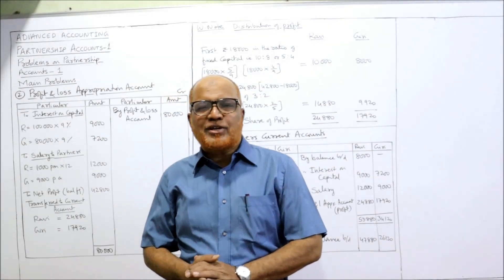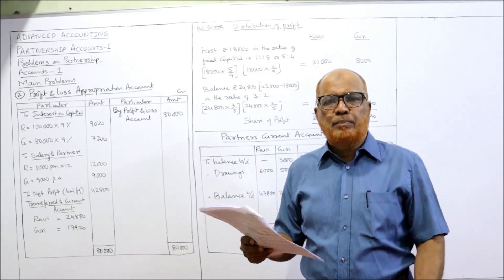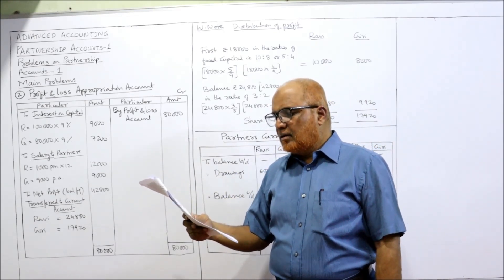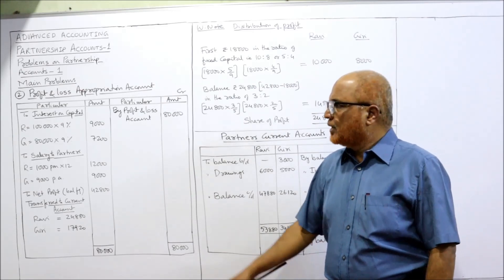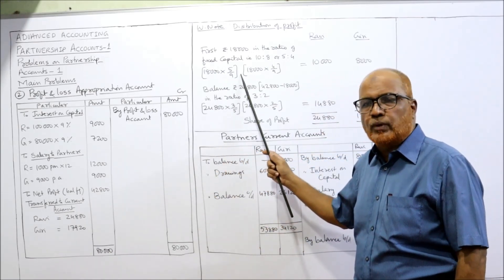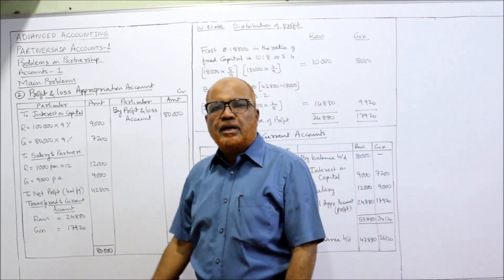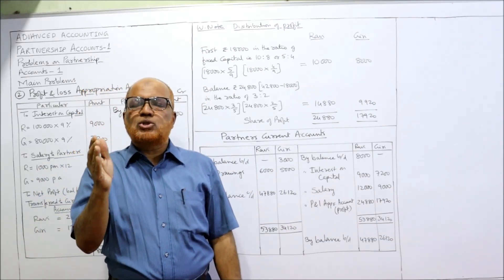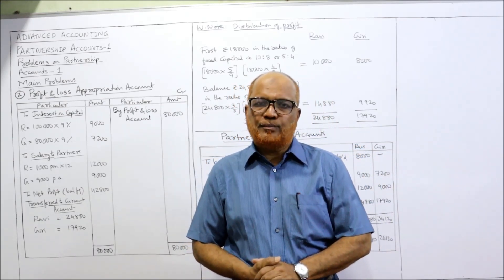Advanced Accounting I Partnership Accounts 1 I Problems and Solutions I Part 6 I Hasham Ali Khan I